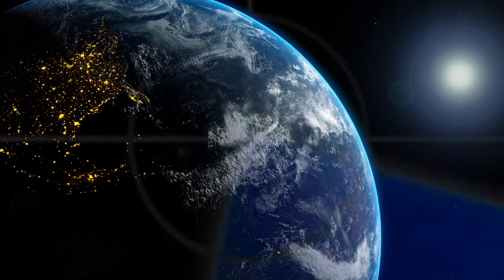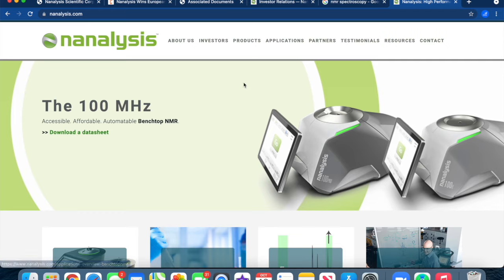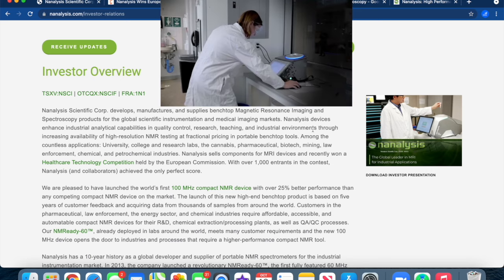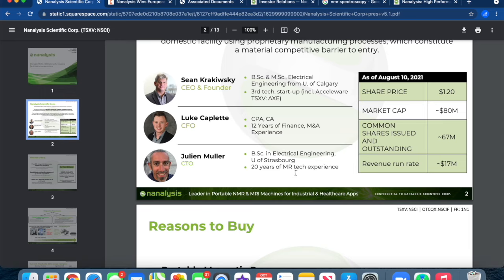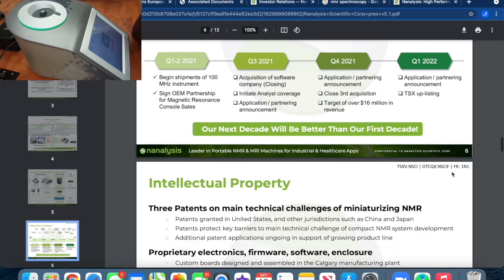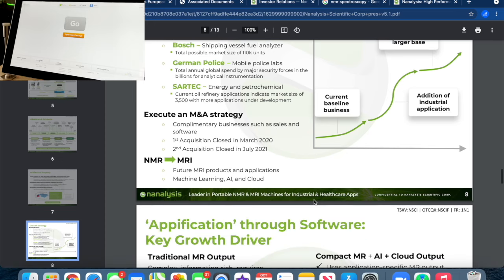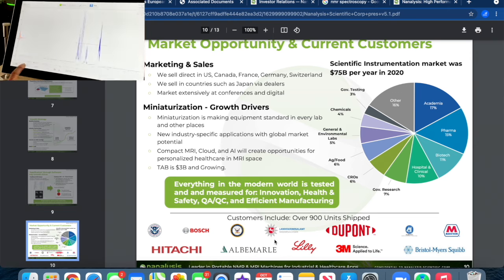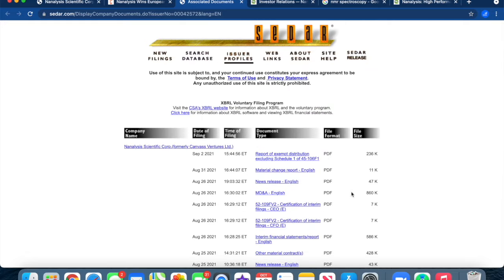BUY STOCK Online - Nanalysis NMR Tech Stock 📡 Stock Radar $NSCI 🇨🇦 $NCSIF 🇺🇸 $1N1 🇩🇪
0:00 Intro StockRadar📡 & Disclaimer
1:14 Nanalysis.com $NSCI🇨🇦$NSCIF🇺🇸 $1N1🇩🇪
4:26 Company Overview
9:32 Investors Deck👀
17:54 Chart Analysis 📈
19:14 Outro & Disclaimer
Finance Made Simple... Trading Made Easy!
Relatable Research... Emerging Issuers
Fundamentals... Technical Analysis
FREE STOCK TIPS & TRADING IDEAS

JOIN Private Trading Club Chat NOW (TRADER TRAINING)

This video was conducted on behalf of Nanalysis and paid for by north equities corp. In connection with this video, Business Financial Network was paid $1,500 USD via Paypal on October 2, 2021.